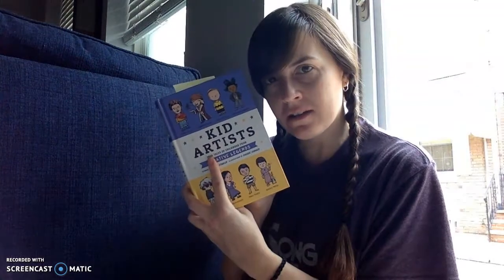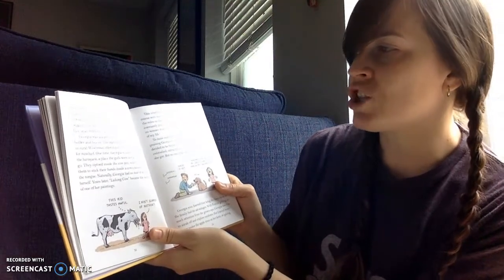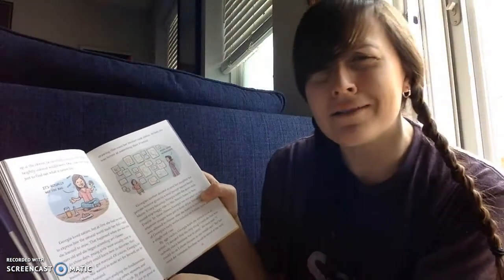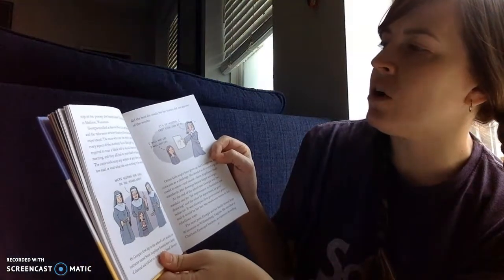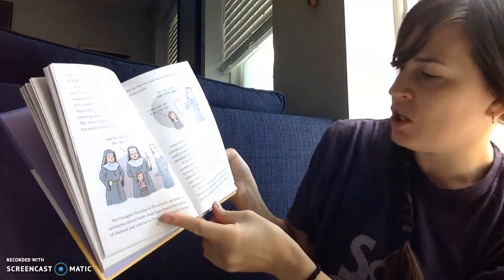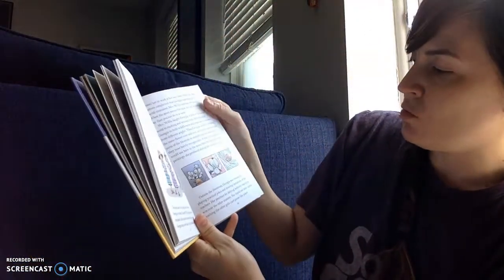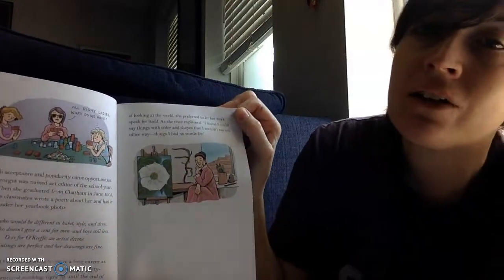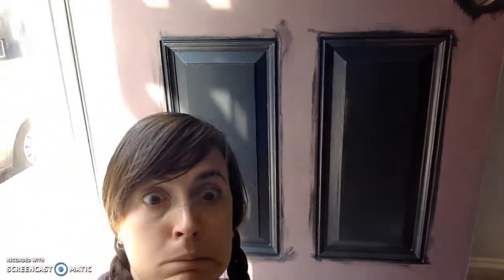Ms Grace reads ch 5 O'Keeffe